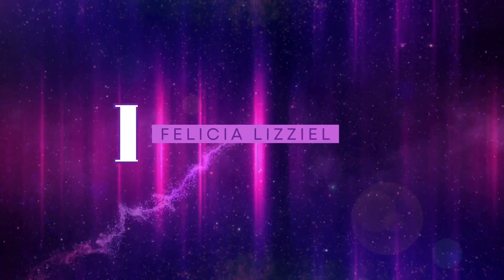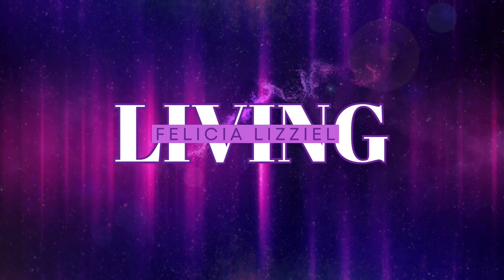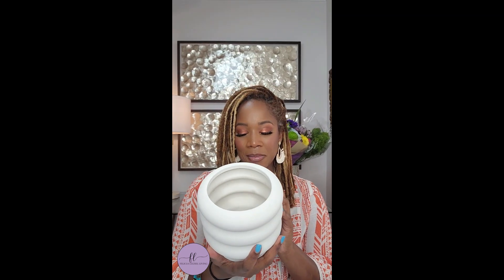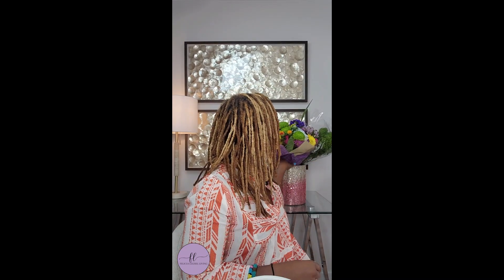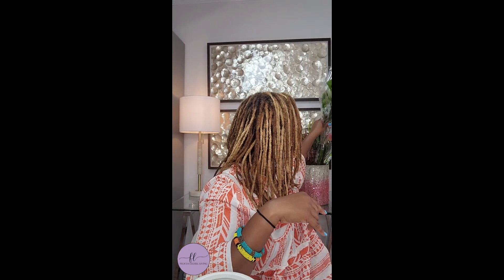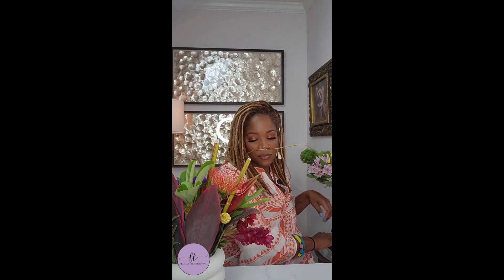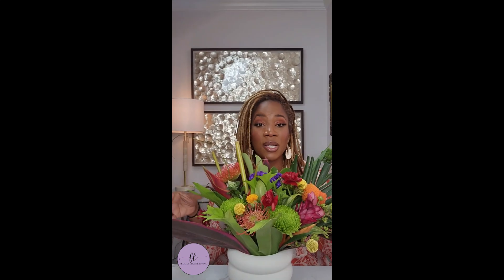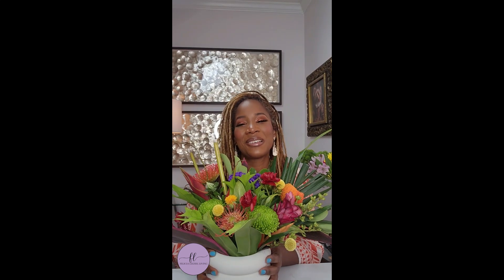Create a STUNNING Fall Centerpiece with Store Flowers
In this video, I will show you how to create a stunning fall flower arrangement with store-bought flowers using this easy step-by-step tutorial! Perfect for Thanksgiving decor, vibrant arrangements, and adding a touch of beauty to your home this holiday season.

Do you love the warm and vibrant colors of fall?  Want to bring that cozy autumn vibe into your home for a fraction of the cost you'd spend at a florist? Look no further! In this step-by-step tutorial, I'll guide you through the process of arranging a beautiful fall centerpiece that will impress your guests and add a touch of seasonal charm to any room.

In this video, you'll learn:

- How to select the best store-bought flowers for a fall arrangement
- Tips for arranging flowers like a pro, even if you're a beginner

Materials you'll need:

A variety of fall flowers (chrysanthemums, sunflowers, daisies, etc.)
Foliage and filler flowers
A vase or container
Floral foam or flower frog (optional)
Scissors or floral shears
Whether you're decorating for Thanksgiving, a fall party, or just because you love the season, this DIY project is perfect for you.

Facebook: Felicia Lizziel Living